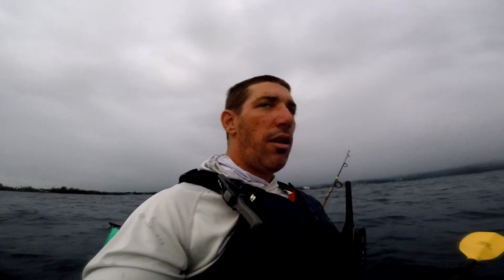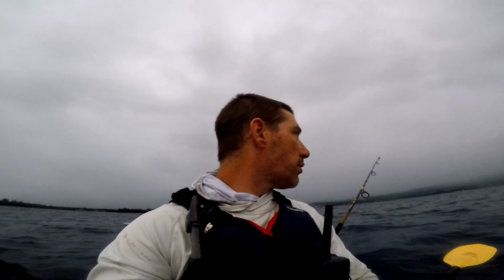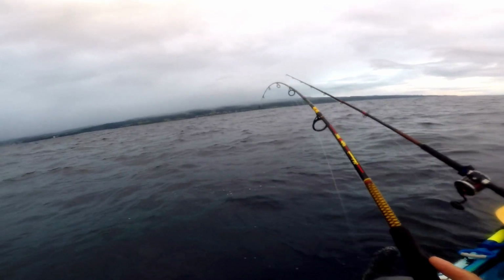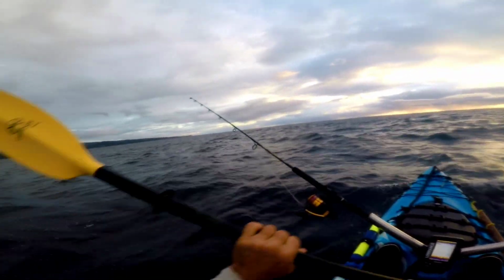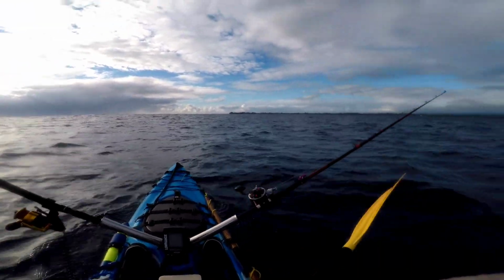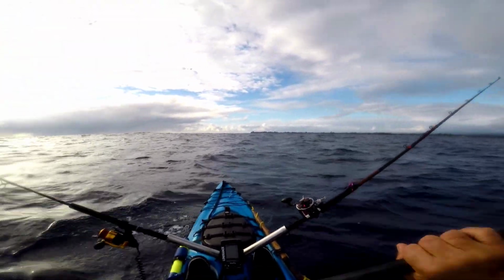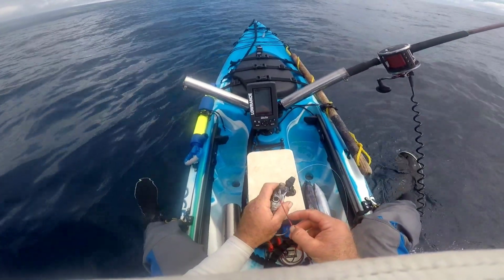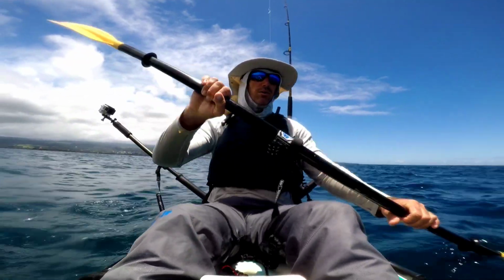DEVELOPING A WEATHER PATTERN - HAWAII KAYAK FISHING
I have started developing a weather pattern for kayak fishing on the east side of Hawaii island. I've noticed that early morning is rough and windy and after the sun comes up the air heats up and the conditions clean up.